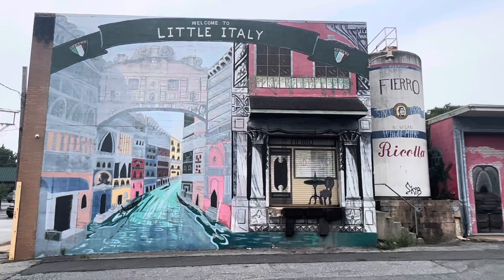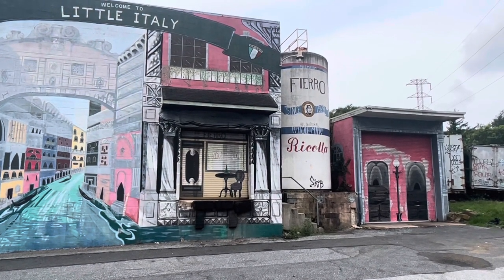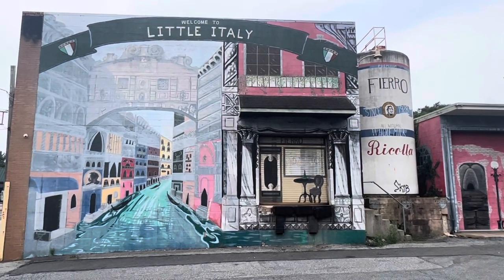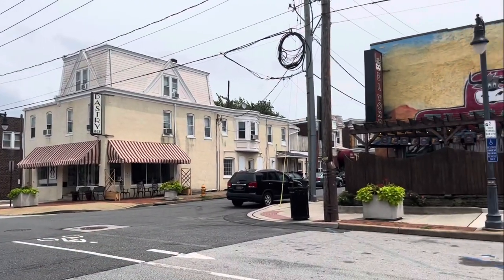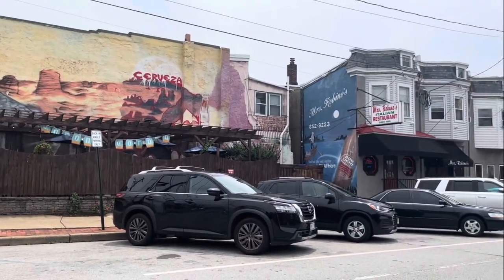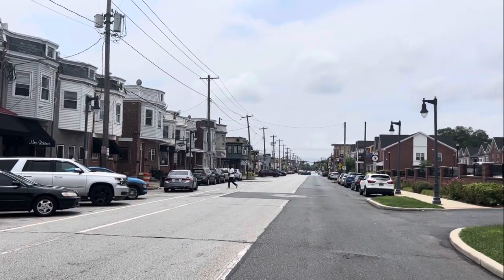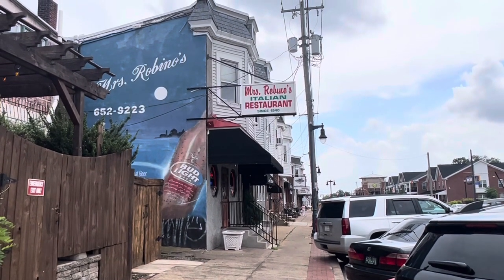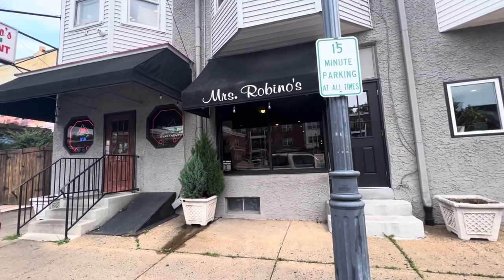Little Italy of Wilmington, Delaware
This video was filmed on Sunday, July 9th, 2023 and features Little Italy of Wilmington, Delaware.